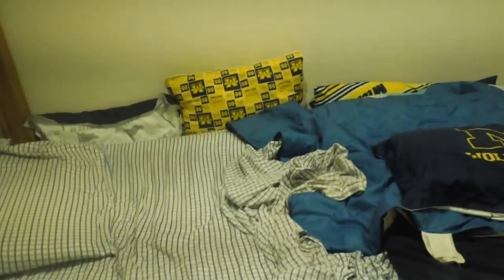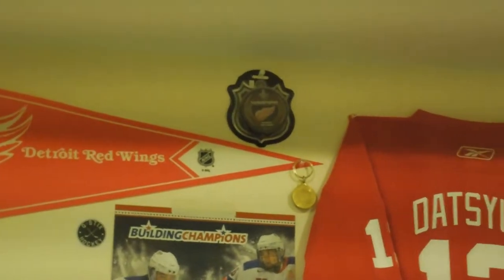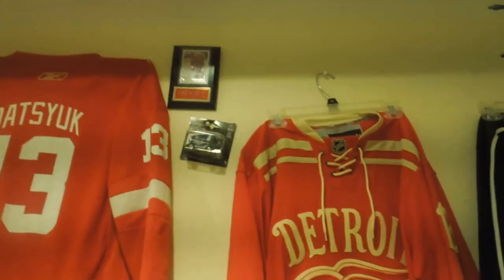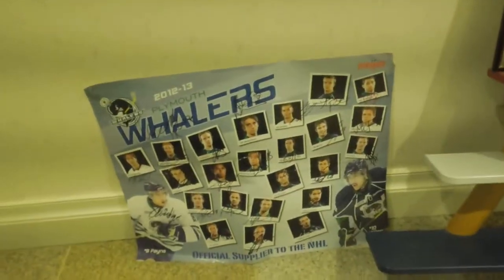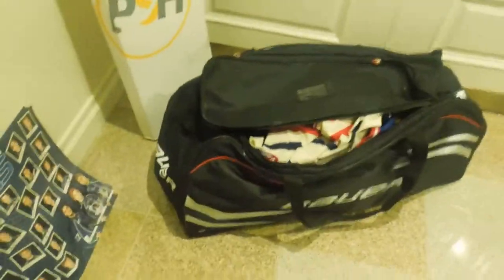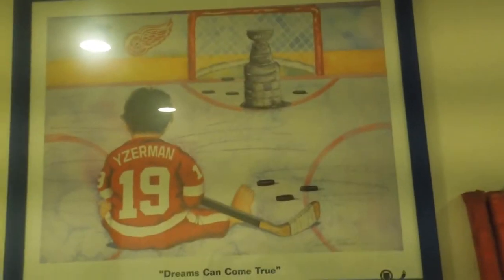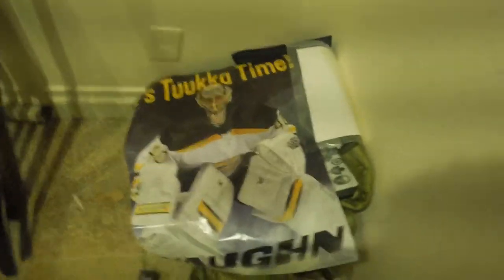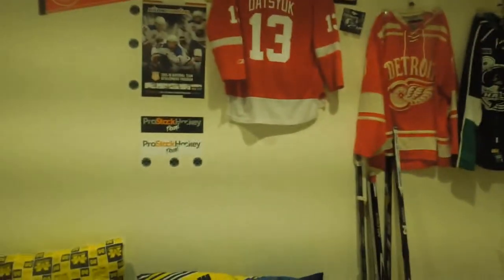Hockey room tour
I created this video with the YouTube Video Editor hey guys just a video of my hockey stuff signed and not signed by teams and players